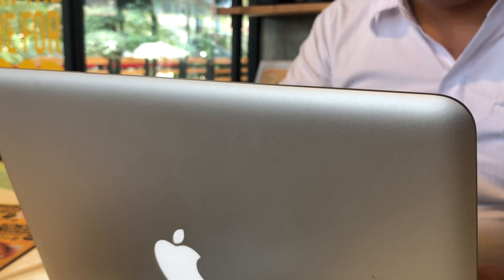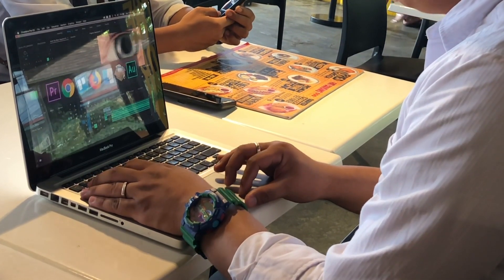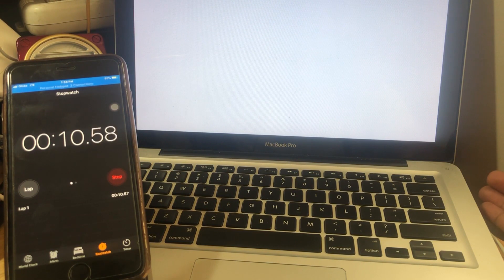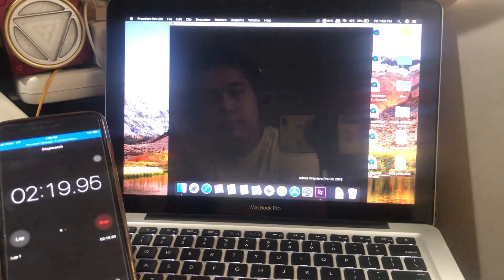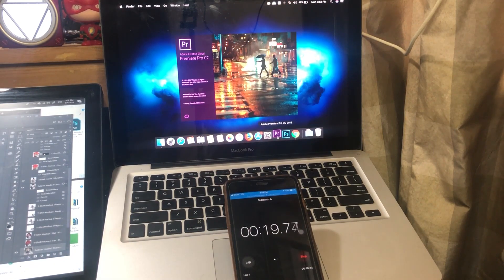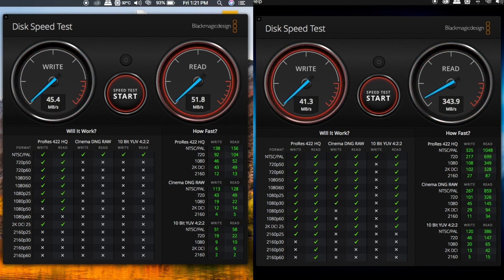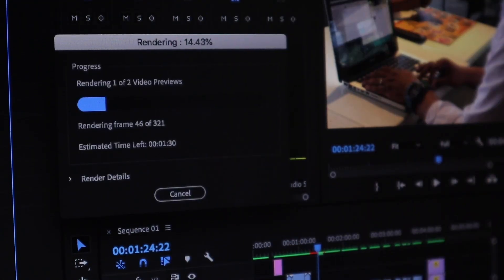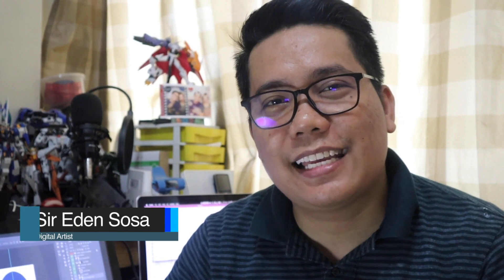MACBOOK PRO MID 2012 - IS IT WORTH IT IN 2019?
If you own a Macbook Pro mid 2012 or any Macbook with a Superdrive this upgrade is for you. If your on a tight budget and in need of speeding up your old Macbook Pro check out the things you need for the upgrade.

In this video I am gonna show you the difference between HDD & SSD when it comes to performance.

SuperDrive USB Case

My Gears:
Nikon D5100
Canon M50